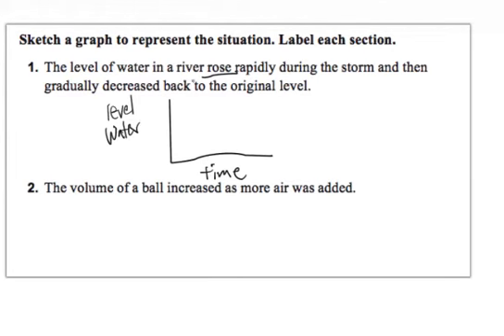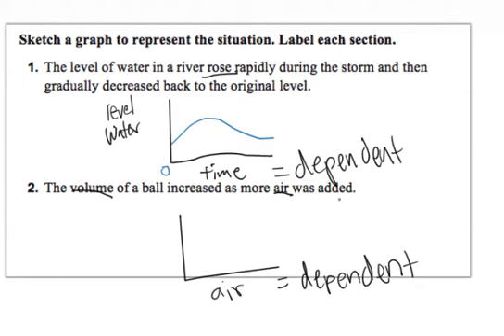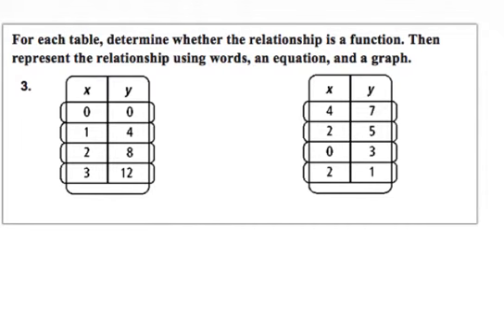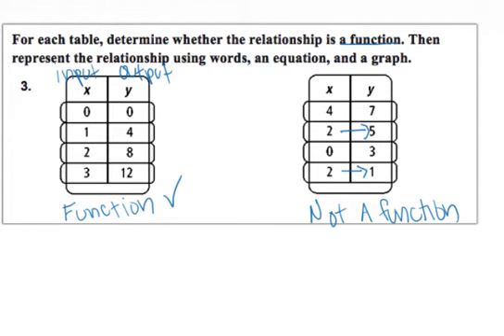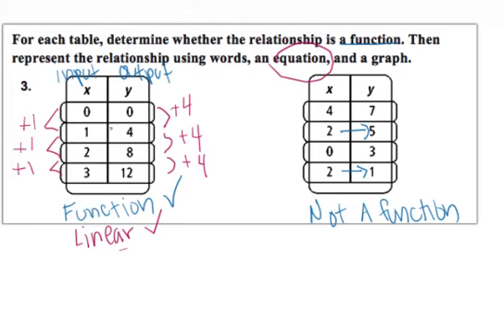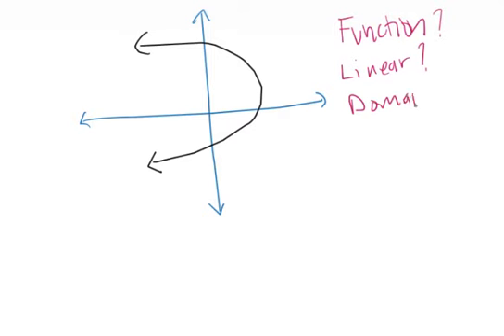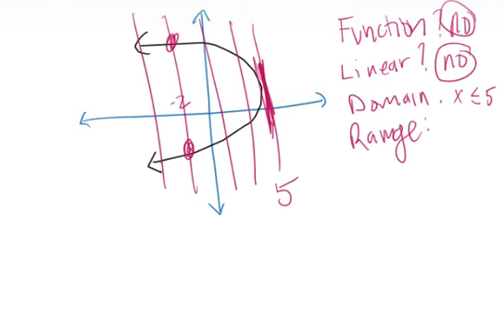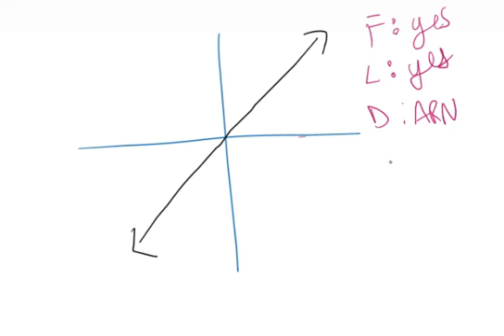EMC 3 Review Video